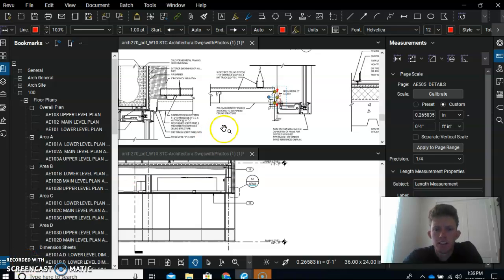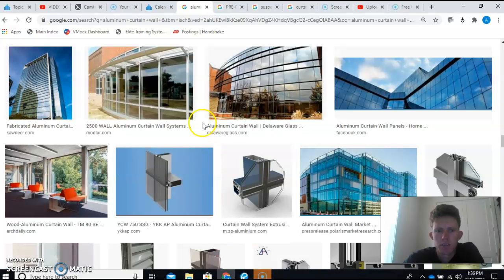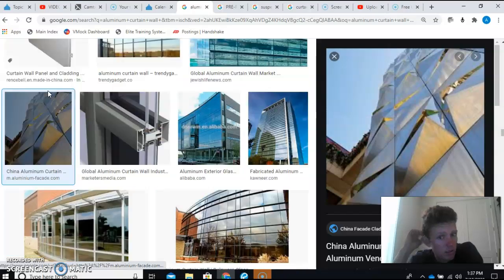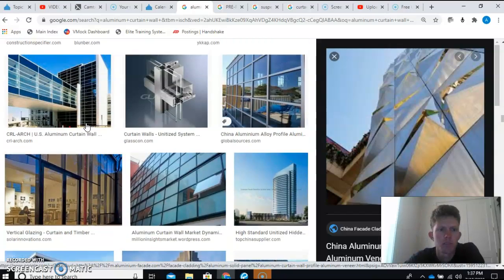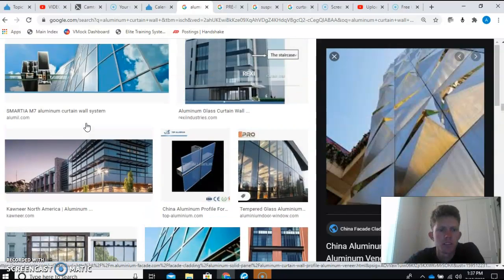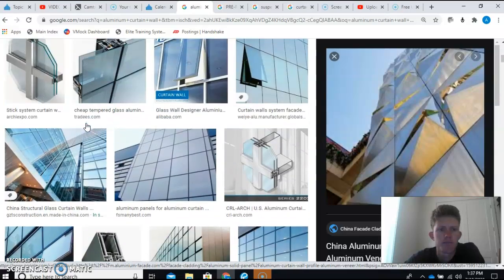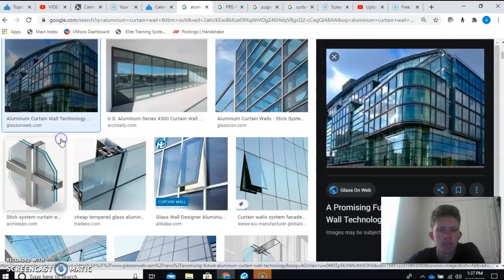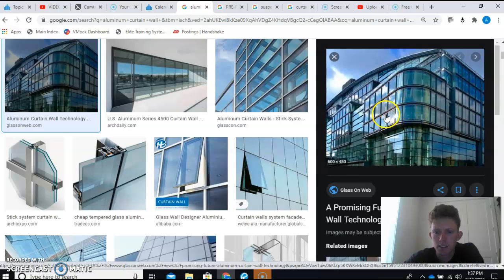Recording #2 Building Sections 3D Details